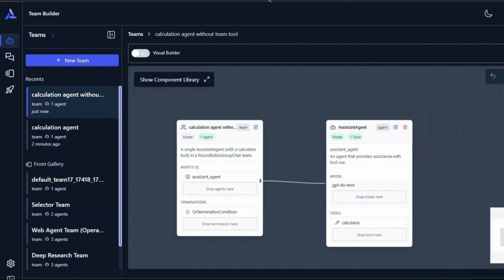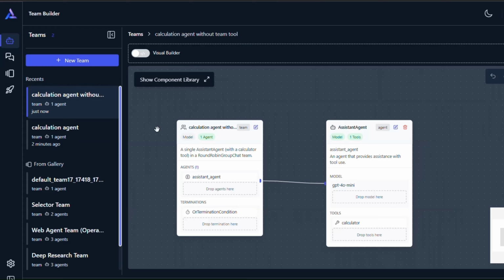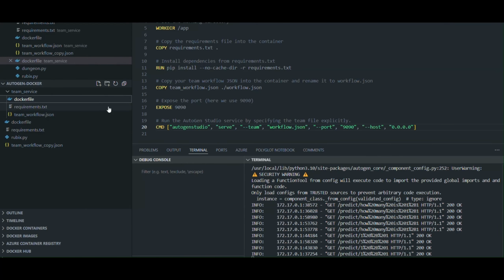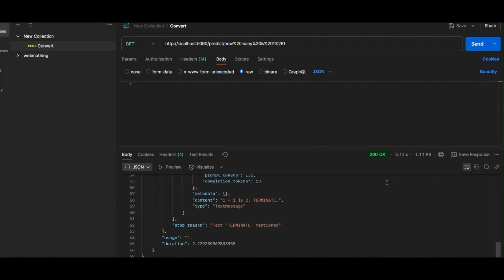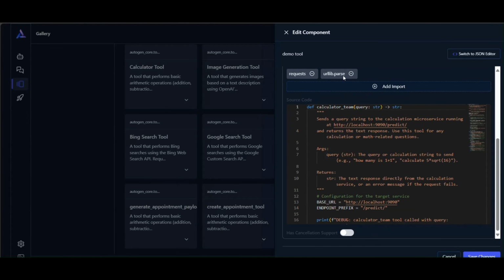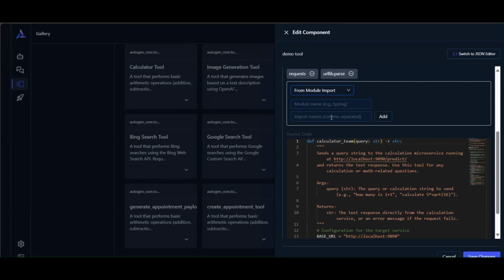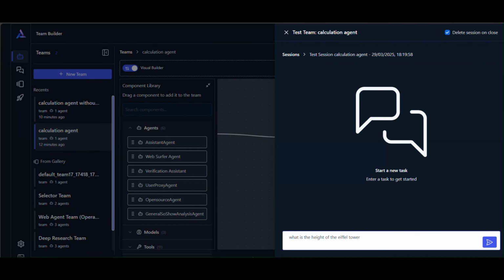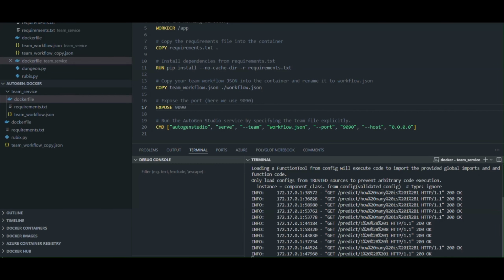Autogen Studio Use Teams as TOOLS (Quick & Easy)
Hey guys! Today's tutorial is all about how to use Teams as Tools in Autogen Studio. Teams can act as powerful tools to enhance collaboration and streamline AI agent interactions, making your workflows more efficient. Whether you're setting up agent groups, defining roles, or optimizing decision-making, I'll walk you through the entire setup step by step. Let’s get started.